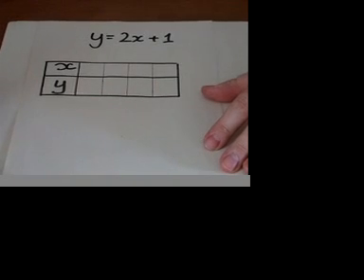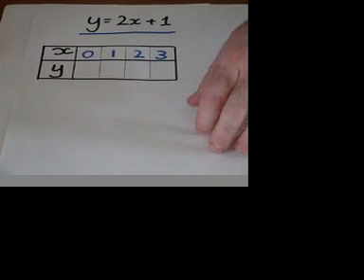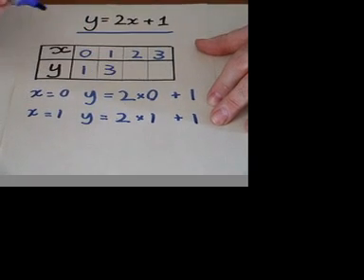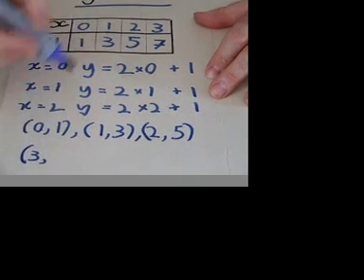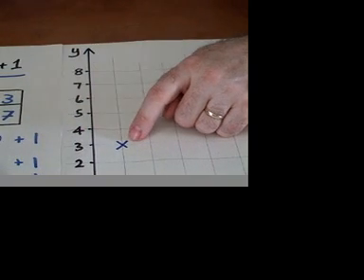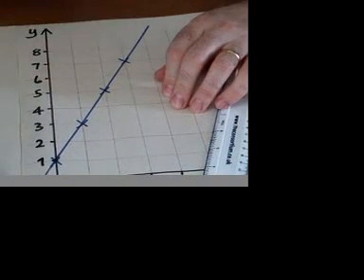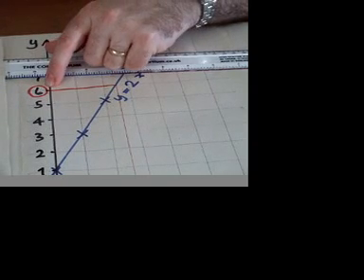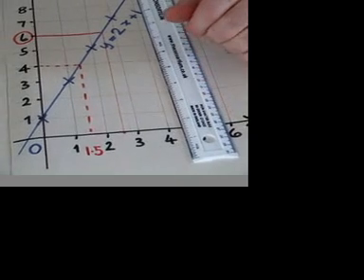GCSE Maths plotting graphs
How to plot a graph of linear equation